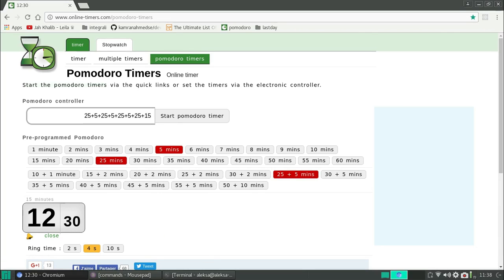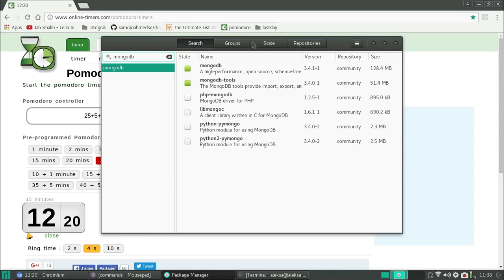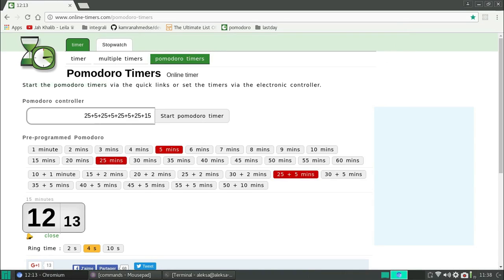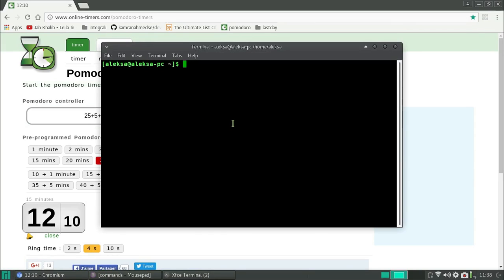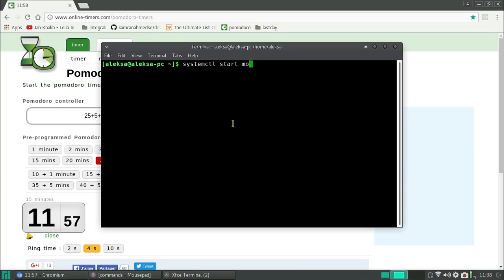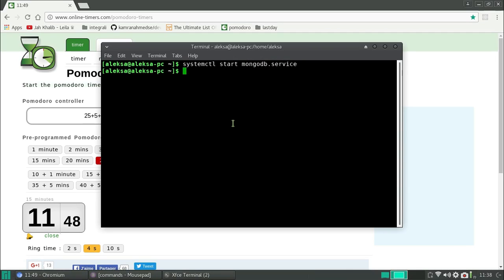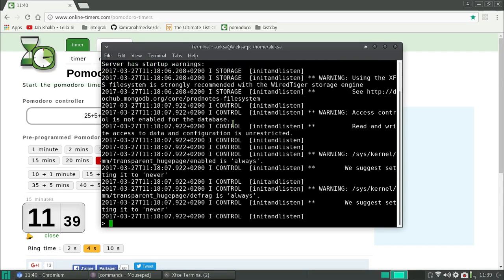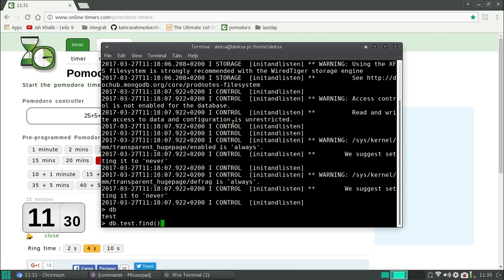How to Install and Run MongoDB on Manjaro(Arch) Linux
commands:

systemctl start mongodb.service
mongo